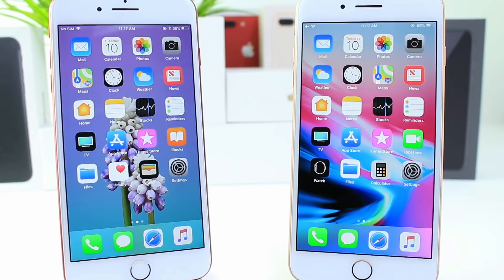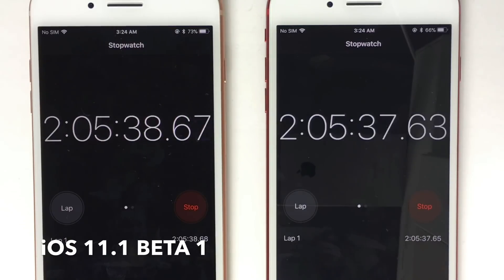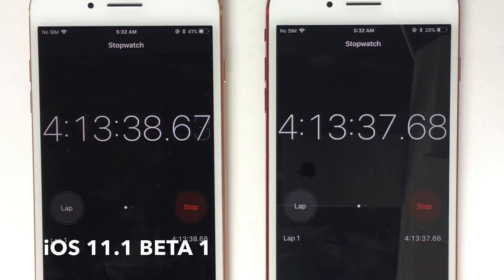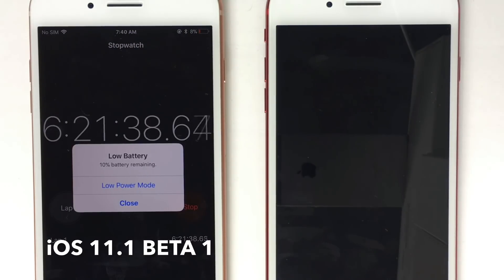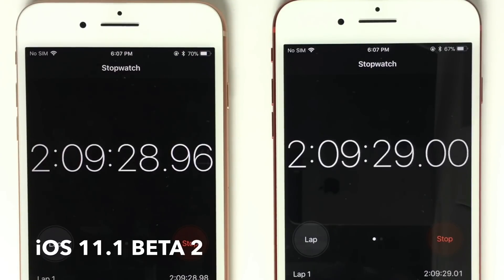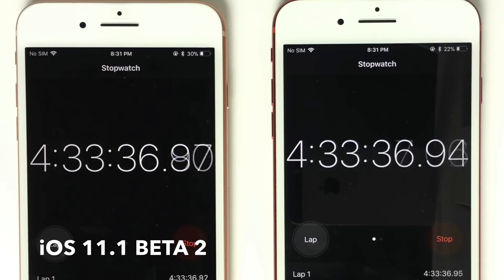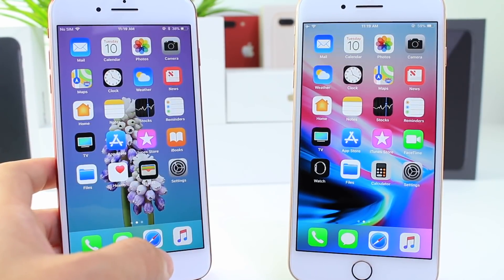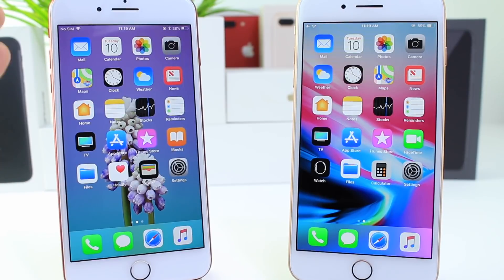iOS 11.1 BETA 2 vs iOS 11.1 BETA 1 Battery Test | it's Good But Not For Everyone!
iOS 11.1 BETA 2 vs BETA 1 Battery Test | it's Good But Not For Everyone!